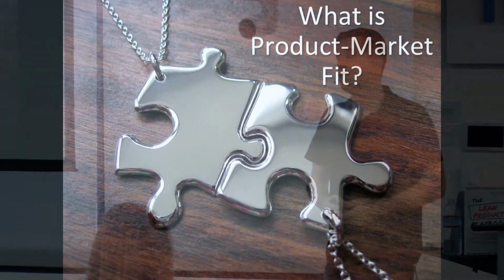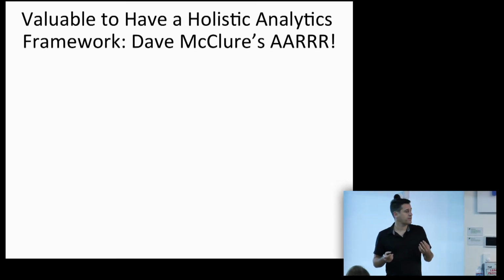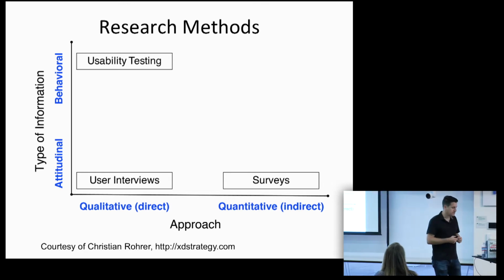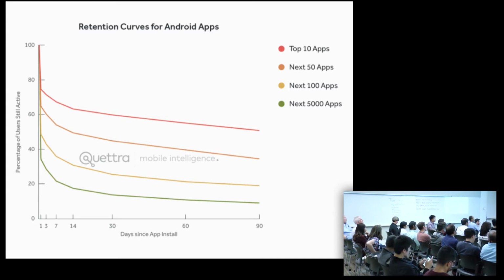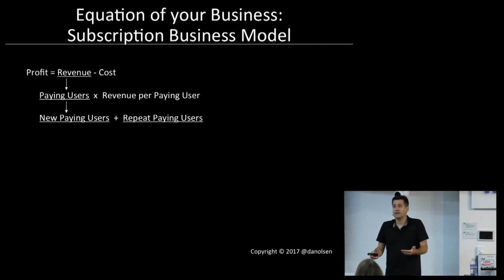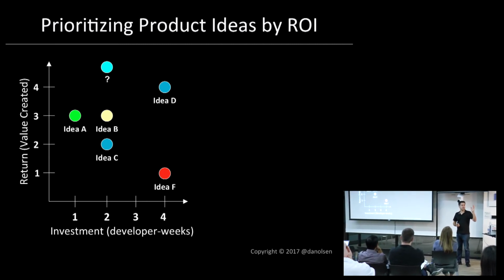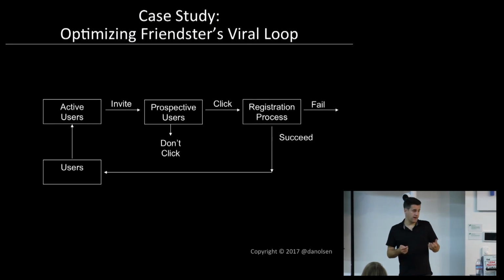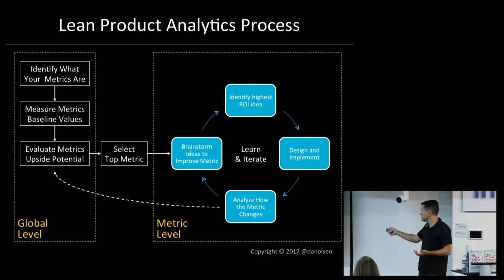How to Use Analytics to Optimize Your Product and Business by Dan Olsen at Lean Product Meetup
Product management expert Dan Olsen gave this talk at the Lean Product & Lean UX Silicon Valley Meetup on September 21, 2017 at Intuit.

Dan Olsen is a product management, Lean Startup, and UX design consultant, author, and speaker.

He is also founder of the Lean Product monthly speaker series in Silicon Valley, where I host a top product thought leaders to share their wisdom.

If you would like to see more videos like this check out the followings talks from past months:

▶ Using Data to Set Your Product Strategy by Justin Bauer, who is the VP of Product at Amplitude: